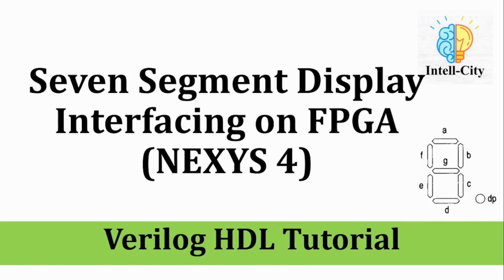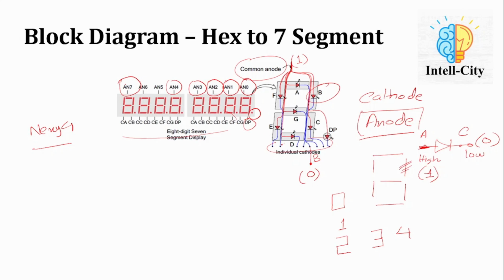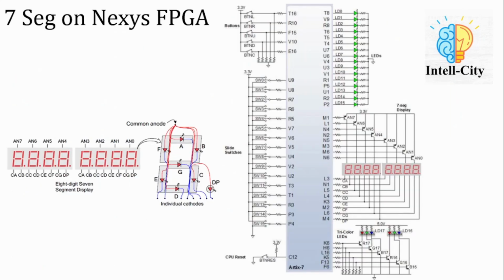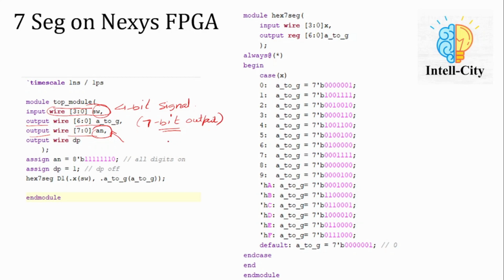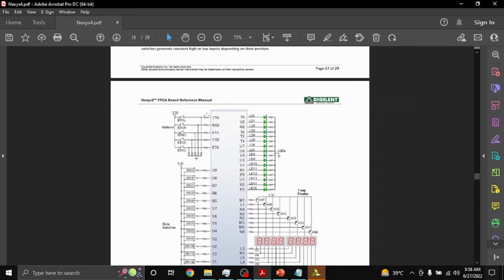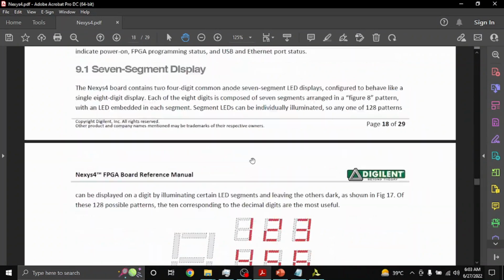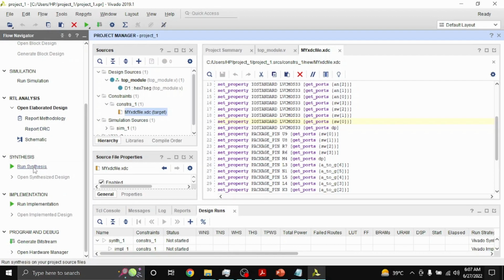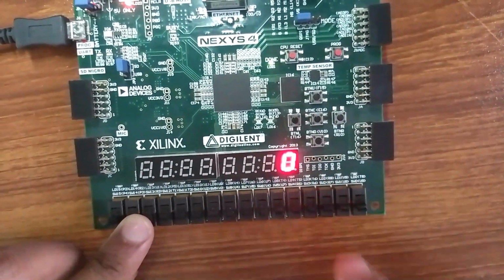How to Create 7 Segment Controller in FPGA using Verilog? | FPGA Programming in Vivado| Nexys 4 FPGA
Chapters in this Video:
00:00 Introduction
00:35 Contents
01:48 Basics of Seven segments
06:16 Hex to Seven segment
9:50 Seven segment on Nexys 4 (FPGA) Board
12:50 Verilog Code of Seven Segment interfacing with switches
18:03 Nexys 4 Board Reference manual
18:54 How to make new project in Vivado
20:11 Add verilog file and pin mapping in vivado
27:41 Synthesis, Implementation and Bit file generation
30:06 Downloading the bit file on FPGA Board
31:42 Testing on hardware (FPGA) Board

The Nexys4 board is a complete, ready-to-use digital circuit development platform based on the latest Artix-7 Field Programmable
Gate Array (FPGA) from Xilinx.
The Nexys4 board contains two four-digit common anode seven-segment LED displays.

In this video, we will learn how to interface these 7 segments with the switches available on FPGA board.
This video consists of following sections:

Introduction
Basics of Seven segments
Seven segment on Nexys 4 (FPGA) Board
Verilog Code of Seven Segment interfacing with switches
Make new project in Vivado
Input output pin mapping in vivado
Bit file generation
Downloading the bit file on FPGA Board
Testing on hardware (FPGA) Board

The anodes of the seven LEDs forming each digit are tied together into one “common anode” circuit node, but the
LED cathodes remain separate. The common anode signals are available as eight “digit enable”
input signals to the 8-digit display.

The cathodes of similar segments on all four displays are connected into seven circuit nodes labeled CA through CG (so, for example, the eight “D” cathodes from the eight digits are grouped
together into a single circuit node called “CD”).
These seven cathode signals are available as inputs to the 8-digit
display.
This signal connection scheme creates a multiplexed display, where the cathode signals are common to all
digits but they can only illuminate the segments of the digit whose corresponding anode signal is asserted.

To illuminate a segment, the anode should be driven high while the cathode is driven low. However, since the
Nexys4 uses transistors to drive enough current into the common anode point, the anode enables are inverted.
Therefore, both the AN0..7 and the CA..G/DP signals are driven low when active.